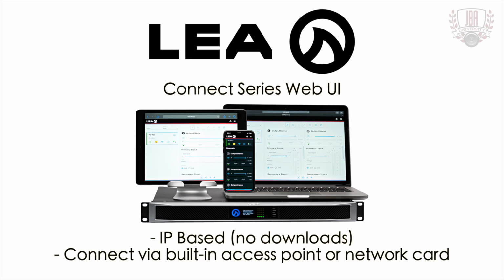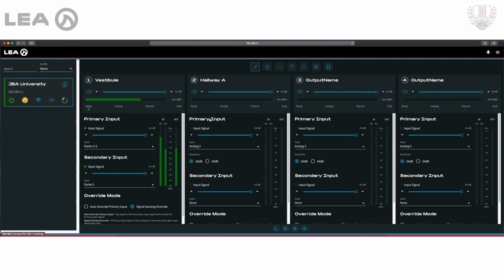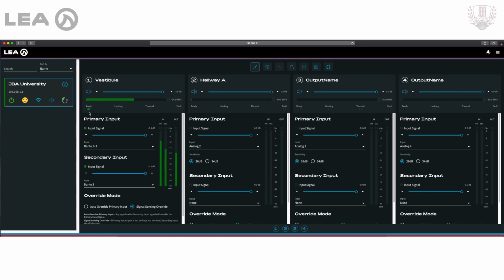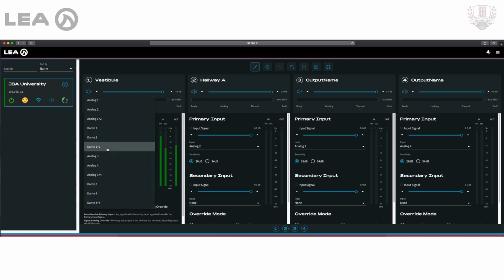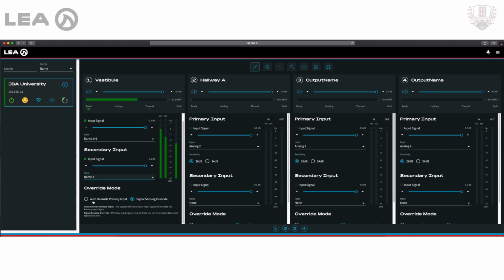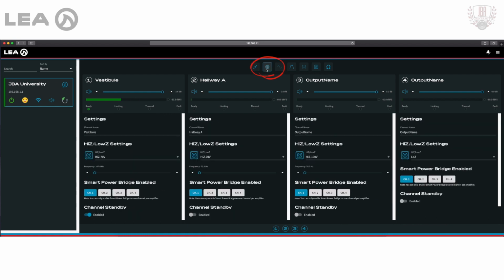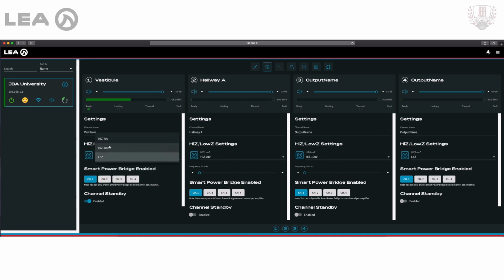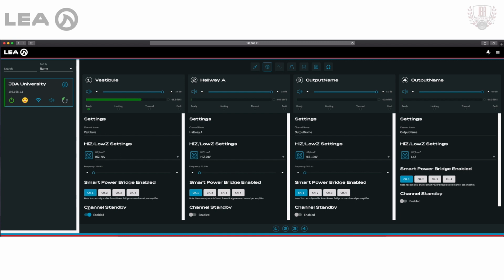LEA Connect Series Web UI App - Part 3 - Inputs and Impedance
With LEA's Web UI, you are no more than three clicks away from anything.

First, from the broadest view, you get a clear status check of every amplifier connected to the network. Therefore, you can see which amps are online/offline, whether they are powered on or in a standby mode, a quick performance status to report any errors or faults and even more.

In addition, with one click, you can view the status of every channel on any given amp to quickly monitor channel performance. Such as your output meter with a clip indicator, status indicators such as Ready, Limiting, Thermal, and Fault, as well as a quick attenuation level view and channel mute button.

So then, with a second click, you can select an individual channel for control and monitoring. Lastly, with a third click you are ready to start viewing and adjusting channel settings such as Input Settings, Signal Generator, Crossover, Equalizer, Limiter, and Load Monitoring.